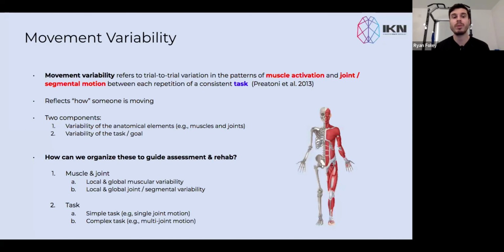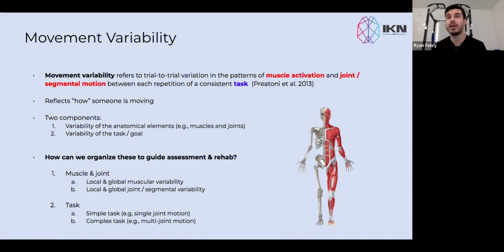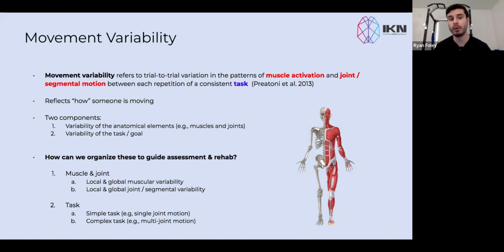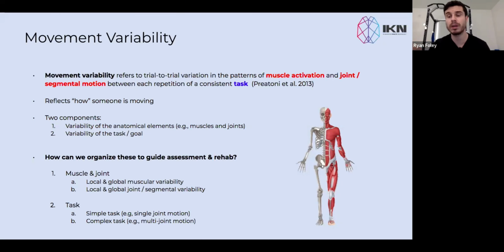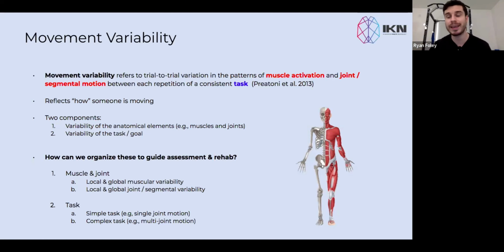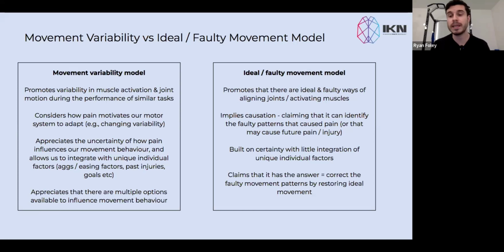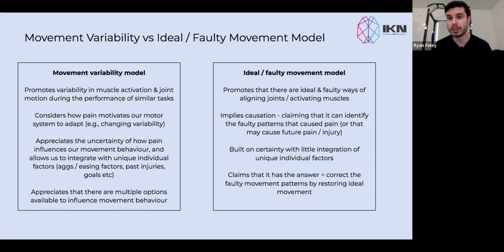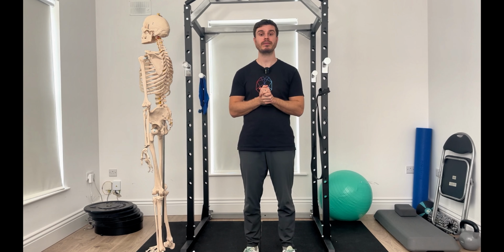How we use a movement variability model in assessment & rehab